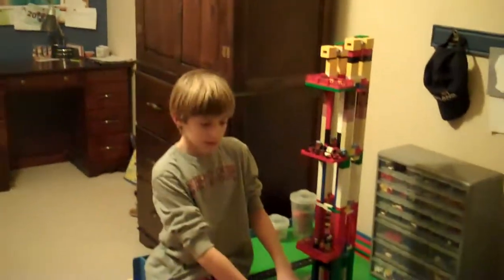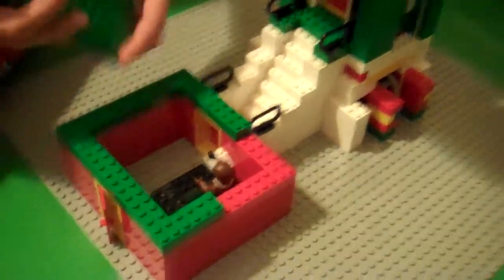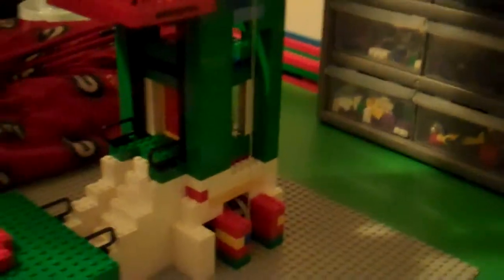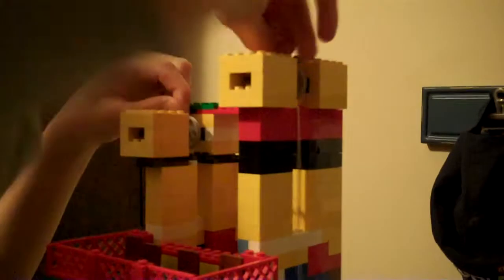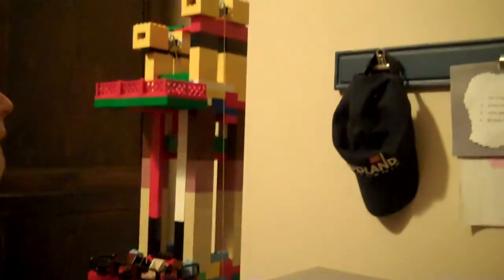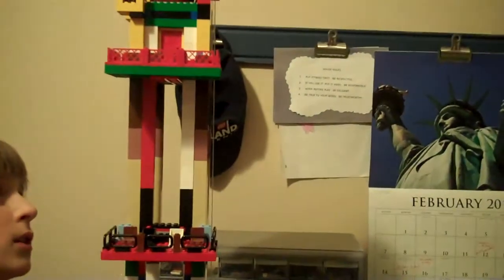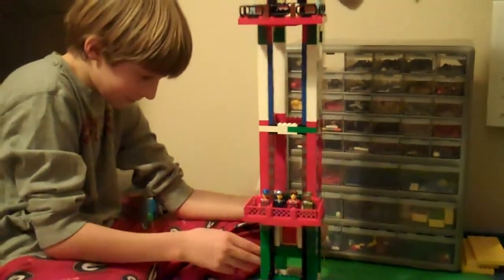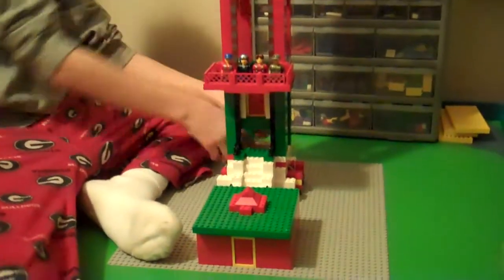A Lego Elevator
Jake designed a lego elevator. The Lego company should adopt the design from Jake and sell it.